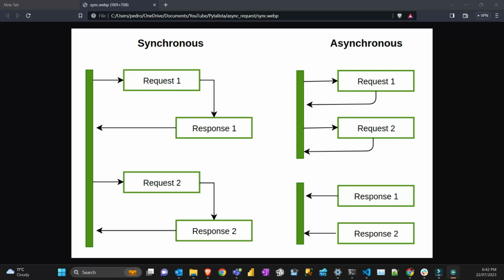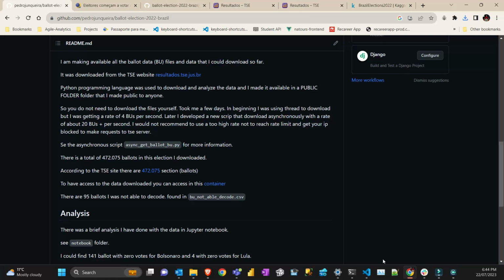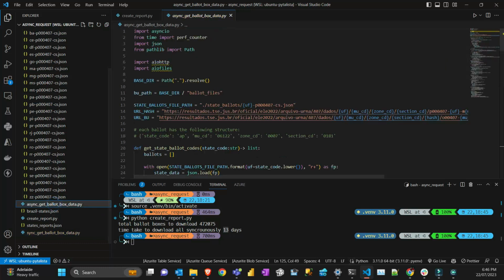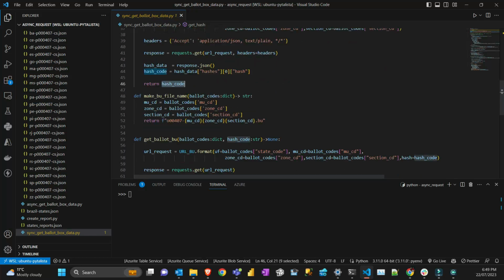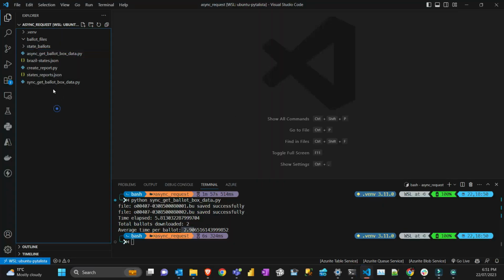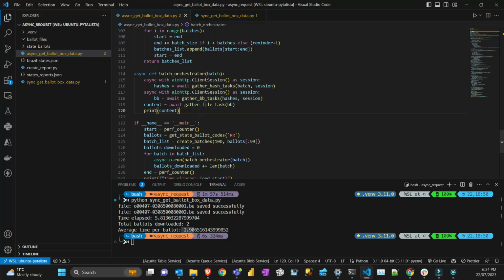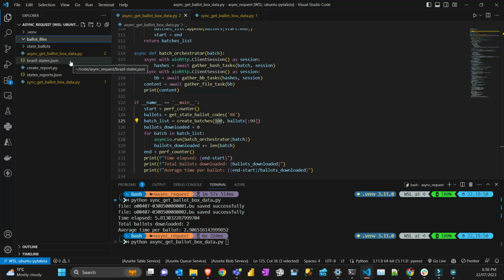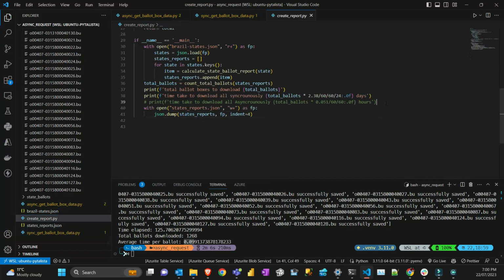How to make async requests in Python and speed up your code 34x or more